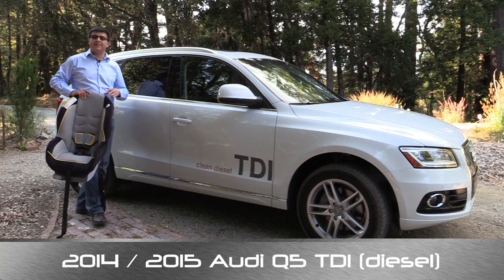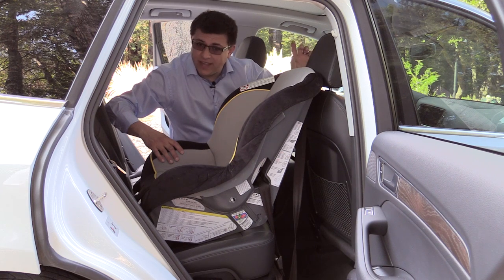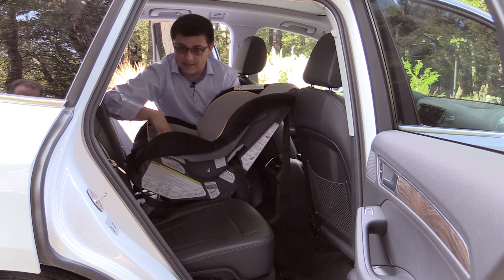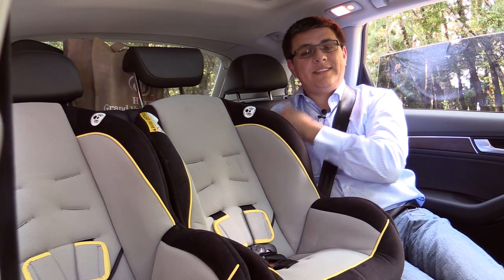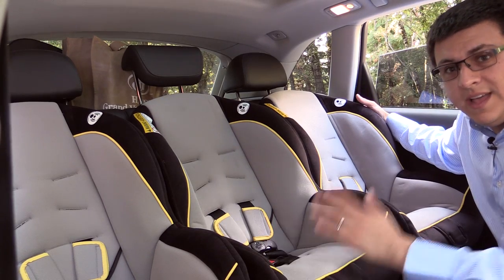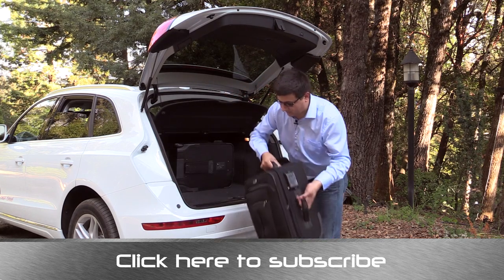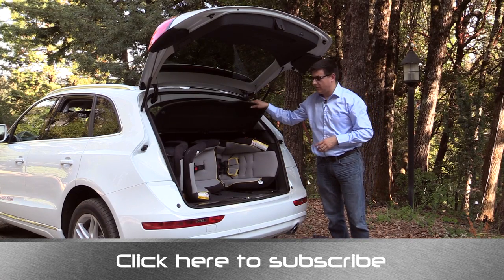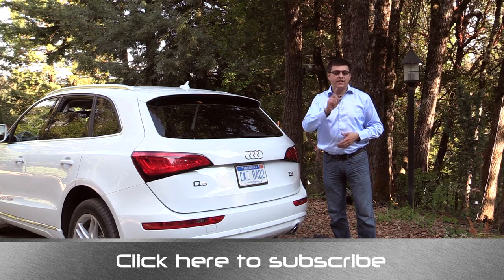2014 / 2015 Audi Q5 Child Seat Review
Can you fit three child seats in the back? Can an adult sit in the front seat with a rearward facing convertible seat behind them?

Will three child seats fit in the back of a 2014/2015 Audi Q5? The answer is: not if they are the Graco Classic Ride 50 model. In this video I explore Audi's Q5 luxury crossover and see how family friendly it is. How well do two child seats fit? How about rear-facing infant seats? Two seats and an adult? I answer all these questions and more.

The child seats used in the video are the Graco Classic Ride 50 which was selected because it was the top selling convertible seat on Amazon at the time. The dimensions are very middle of the road, so depending on the size of your child seat things may turn out differently. Pleas always remember to check with a certified child seat inspector locally if you have any questions about proper installation.